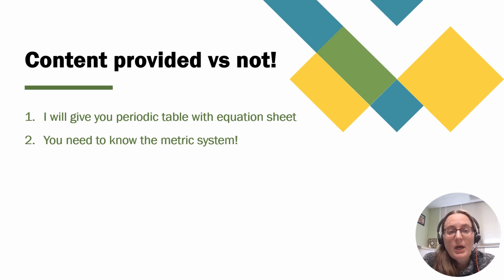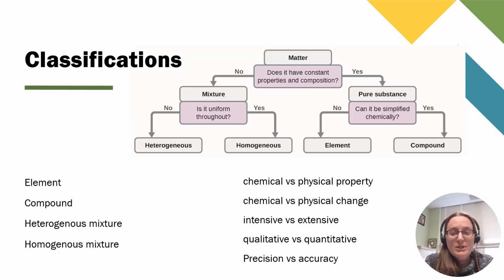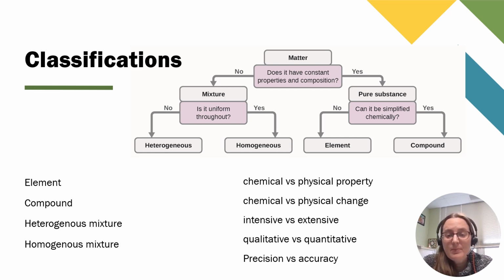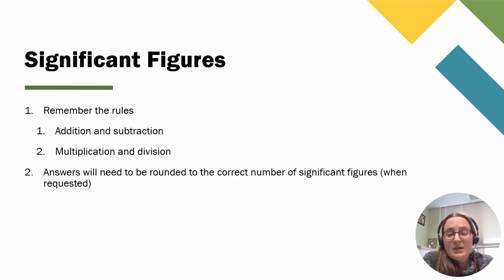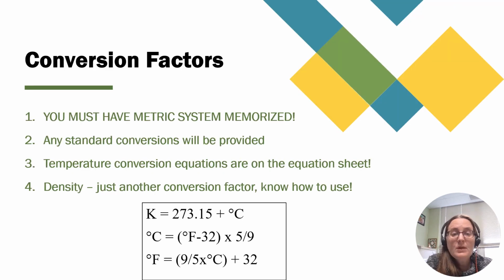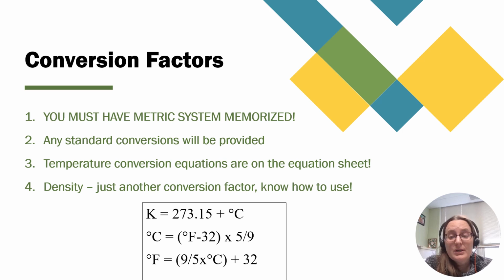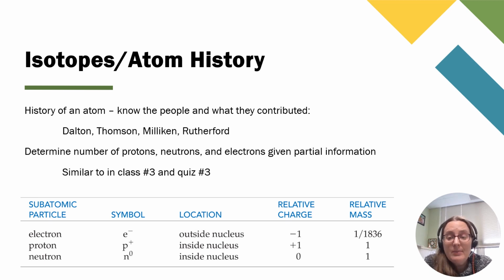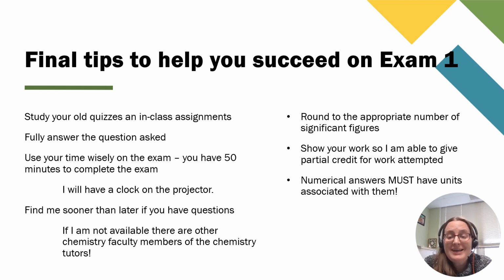230 Exam 1 Review Spring 2024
review for General Chemistry 1 Exam  Spring 2024